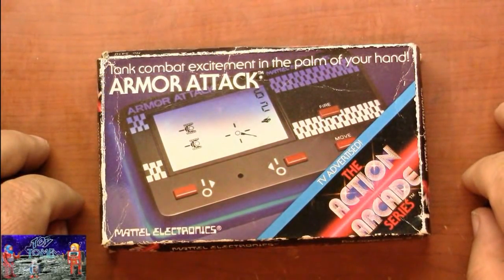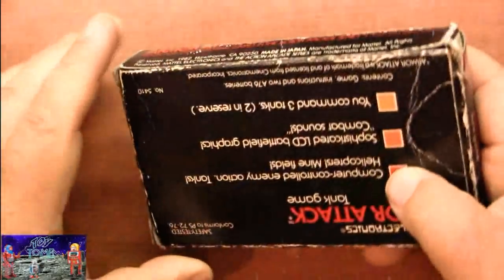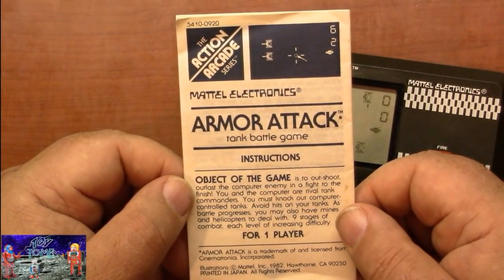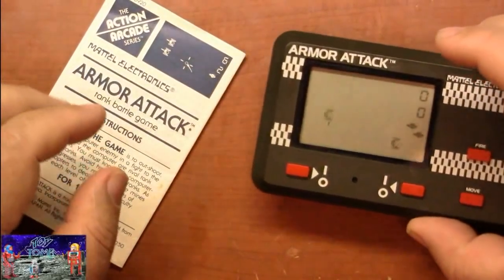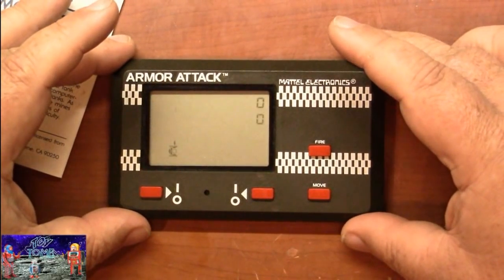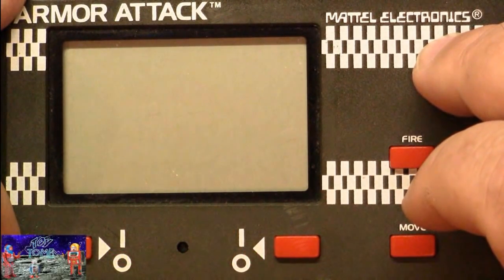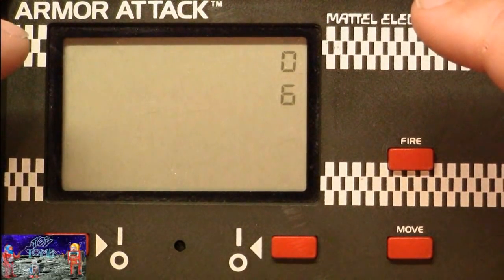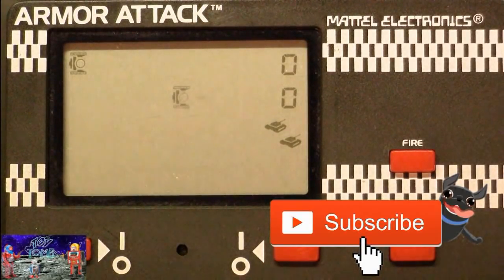Mattel's Armor Attack LCD Game!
Great little LCD game from the early 80's, based on the Cinematronics game of the same name!  Pretty challenging!